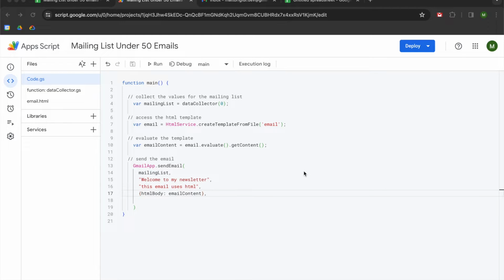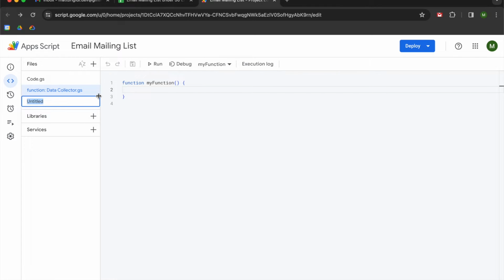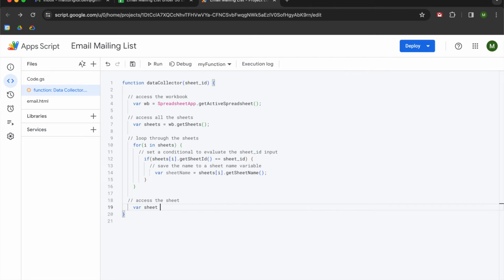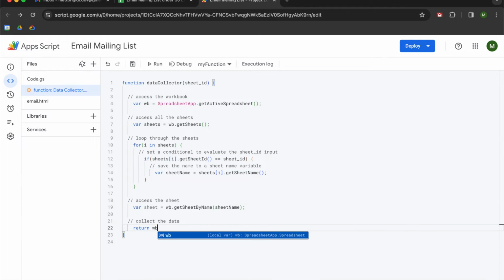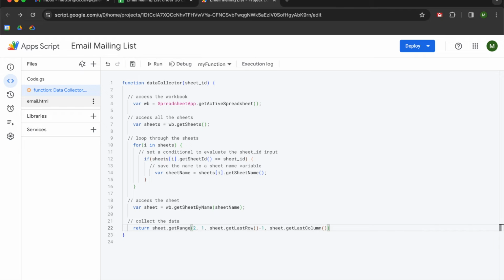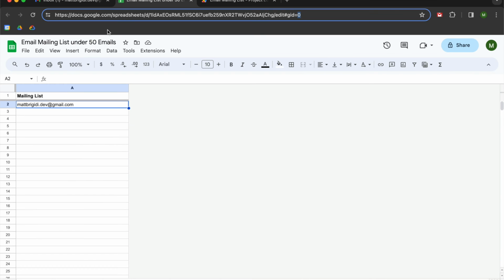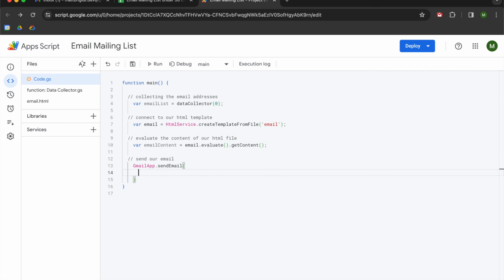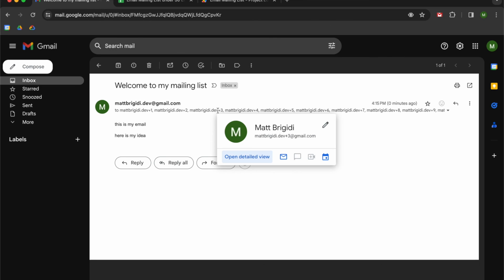Automate emails with Google Sheets mailing list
In this video, we'll learn how to set-up a mailing list so that we can send an HTML email to multiple addresses. Please note, this version is beginner level and has a maximum amount of 50 addresses.

If you're interested in learning more about sending emails using Google Sheets and Google Apps Script then please checkout my playlist